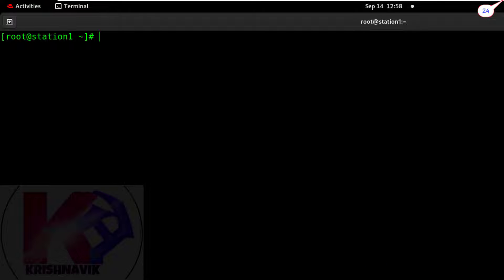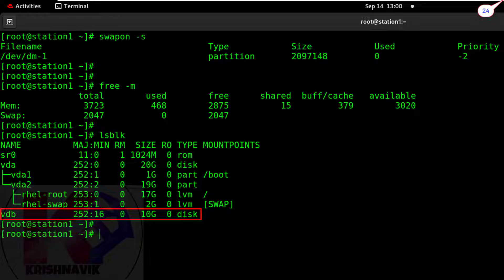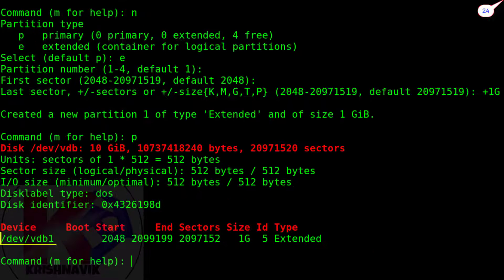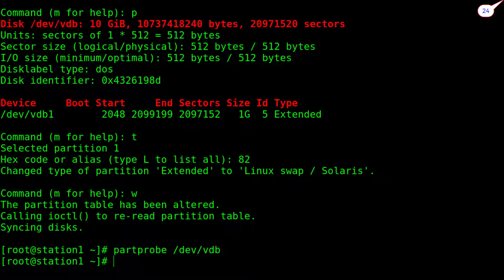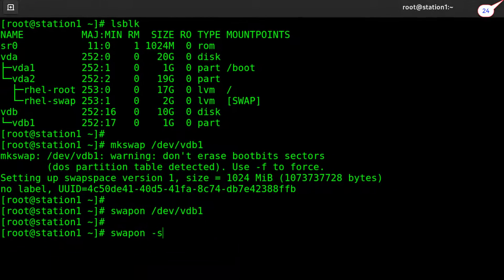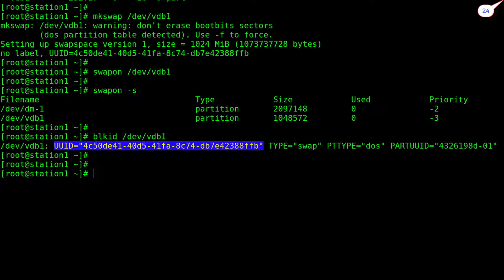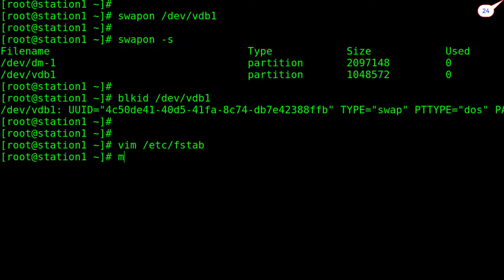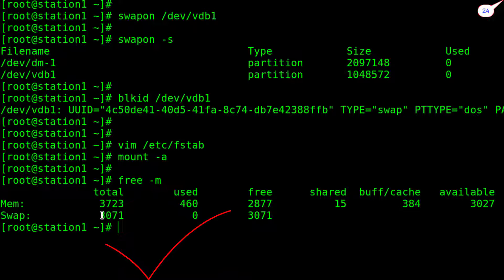RHCSA EXAM - Extend the existing swap space & it should be available even after reboot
Welcome to our RHCSA Exam Preparation series! In this tutorial, we'll guide you through a crucial task: extending the existing swap space while ensuring it remains available even after a system reboot. This skill is fundamental for Linux administrators preparing for the RHCSA exam.

Key Steps Covered:

1. Understanding Swap Space:
We'll start with a brief overview of swap space and its significance in Linux systems.

2. Checking Existing Swap Configuration:
Learn how to check your current swap configuration, providing a baseline for the extension process.

3. Extending Swap Space:
Follow along as we demonstrate the step-by-step process of extending the existing swap space to meet your system requirements.

4. Ensuring Persistence After Reboot:
We'll delve into configuring the system to ensure that the extended swap space remains available even after a system reboot—an essential aspect for RHCSA candidates.

5. Verifying Swap Space Extension:
Conclude by verifying that the swap space extension is successful, confirming its persistence.

By the end of this tutorial, you'll have a solid understanding of extending swap space and ensuring its availability across reboots—a valuable skillset for any Linux administrator preparing for the RHCSA exam.

Note:
This tutorial is designed to assist individuals preparing for the RHCSA exam. Always ensure you have the necessary permissions before making changes to system configurations. Good luck with your RHCSA exam preparations!